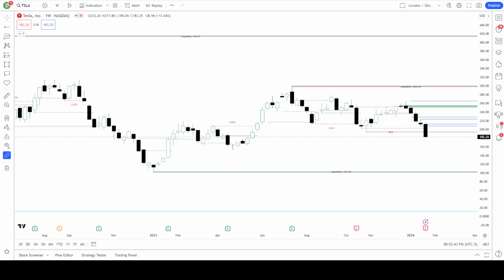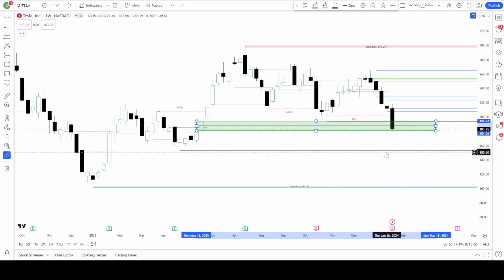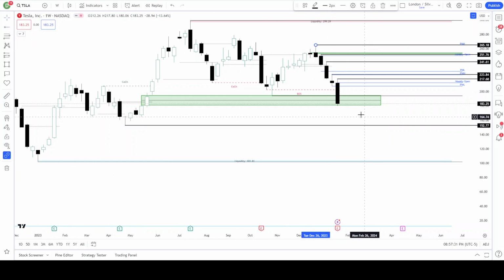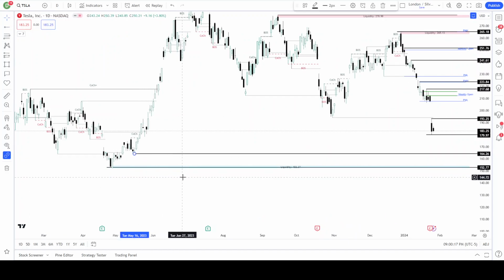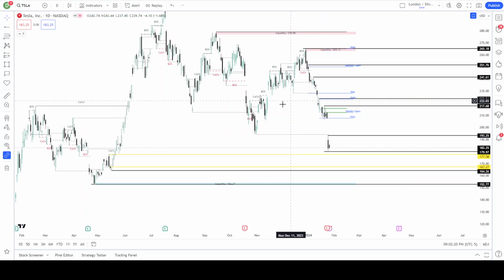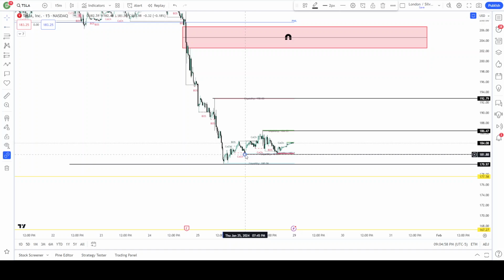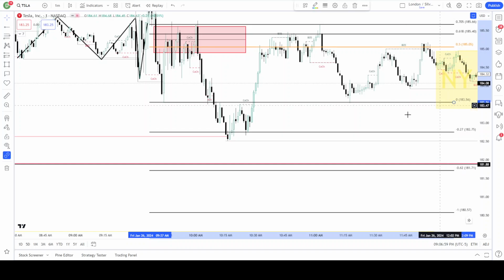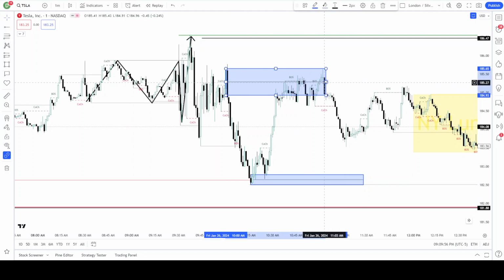TESLA IS AT KEY LEVELS!!! *Tesla Stock SMC Daily Chart Analysis*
**1 month free w/ code ONLY10 (3 codes left)**

"Unlocking Success in ICT 2022 Mentorship" by Lumitraders

Interested in becoming a funded futures or forex trader Click the link to create and account and start you funded evaluation trading combine today